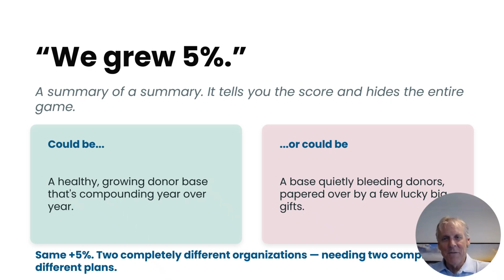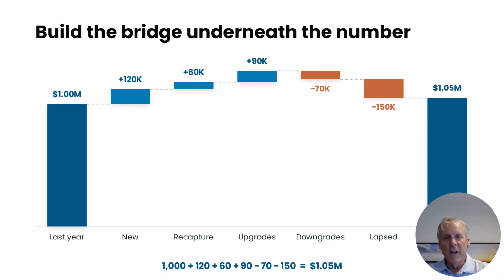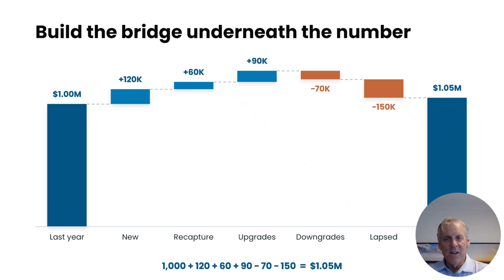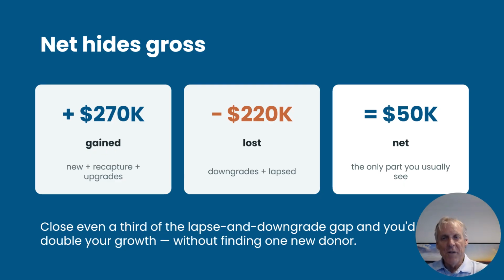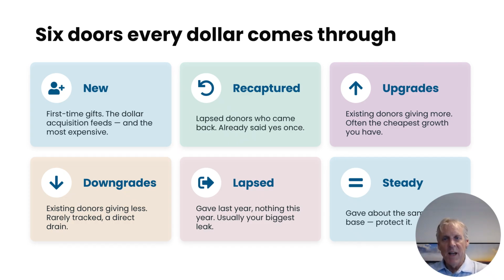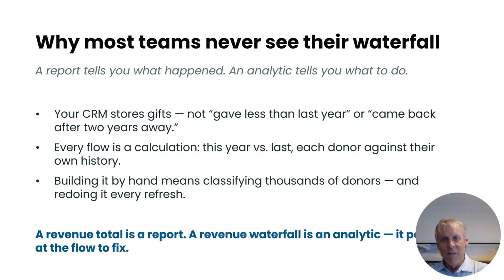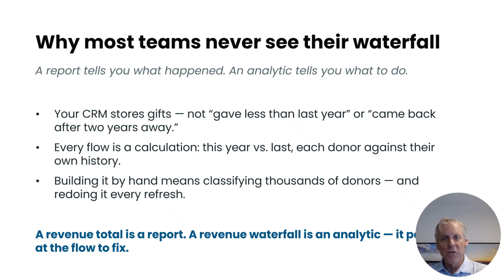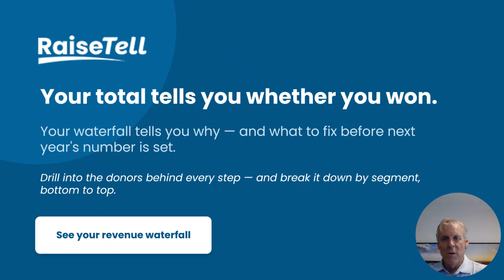The Donor Revenue Waterfall: What's Really Behind Your Fundraising Growth Number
Your year-end total tells you whether you won. It doesn't tell you why — or what to fix before next year's number is already locked in.

"We grew 5%" can mean two completely different things: a healthy, compounding donor base, or one quietly bleeding donors and getting papered over by a few lucky big gifts. The only way to know which one you have is to build the revenue waterfall underneath the number.

In this video, we break down:
- Why a single growth percentage hides the real story of your fundraising program
- How to build a donor revenue waterfall bridge (new, recaptured, upgrades, downgrades, lapsed, and steady givers)
- The six "doors" every donor dollar comes through — and why some are far more valuable than others
- How to drill into the donors behind each step and segment your data from top to bottom

If you're a fundraiser, development director, or nonprofit leader who wants to understand what's actually driving (or draining) your revenue, this breakdown will change how you look at your year-end numbers.

⏱ Chapters
0:00 Beyond your year-end total
0:29 What "we grew 5%" hides
1:09 Building the donor revenue waterfall
2:19 Net growth hides gross gains and losses
2:51 Six doors every donor dollar comes through
3:37 Why most teams never see their waterfall
4:29 What to fix before next year